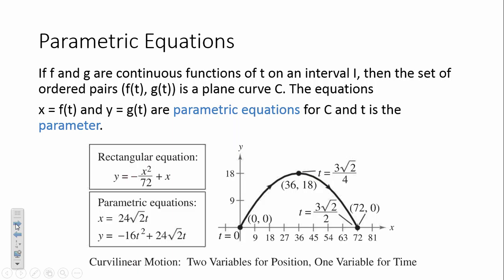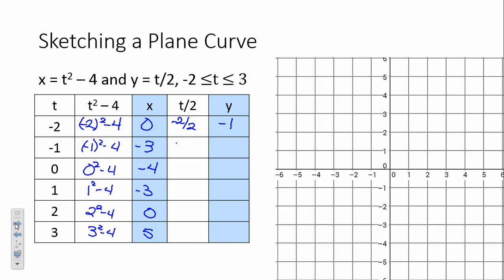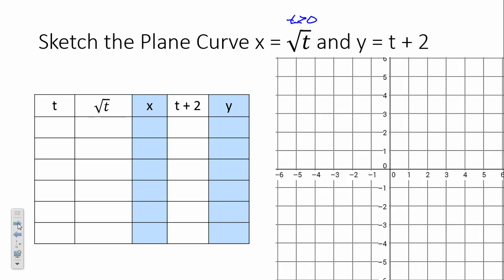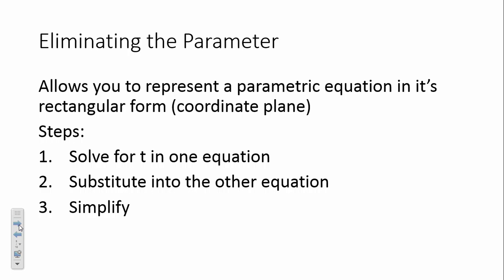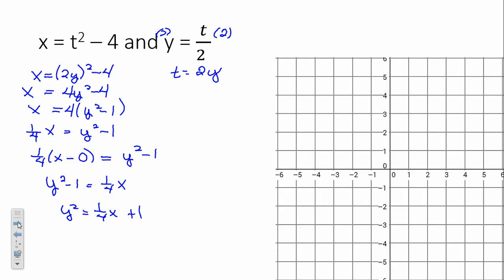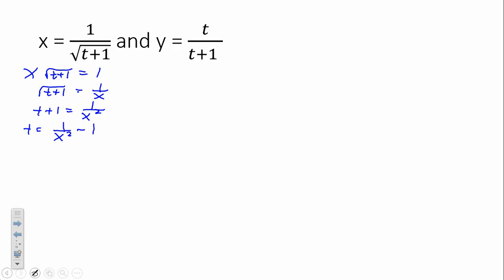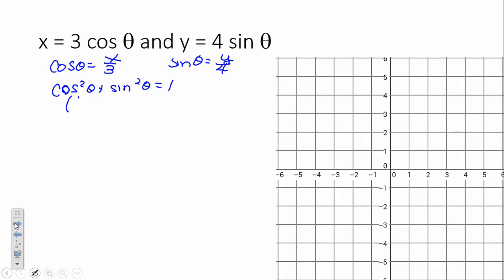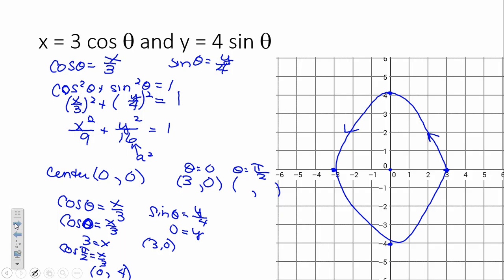Parametric Equations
Graph parametric equations and remove the parameter.